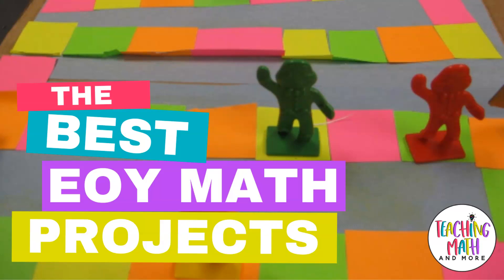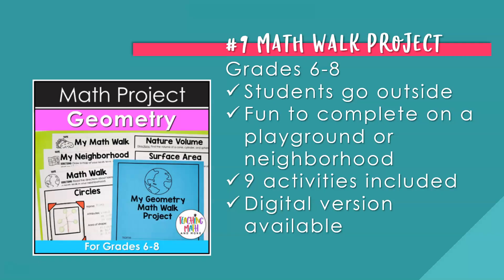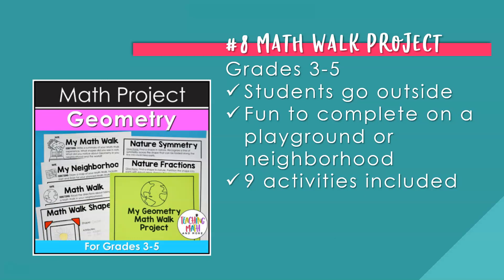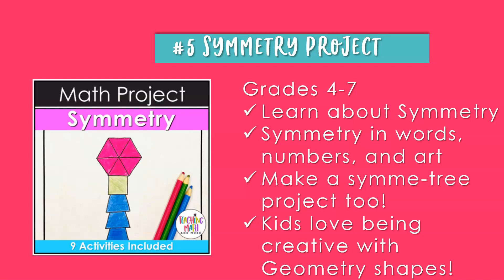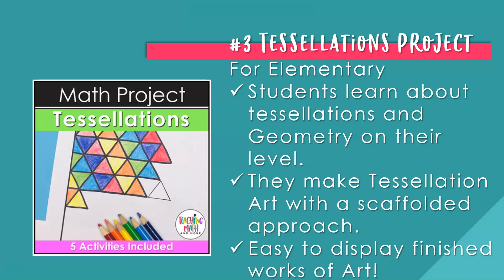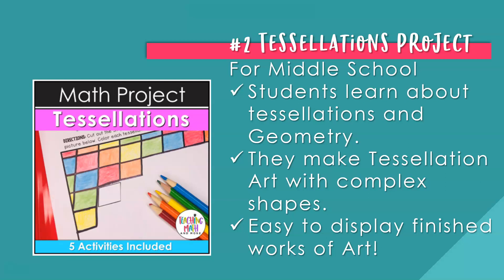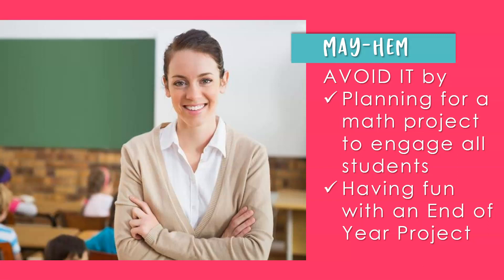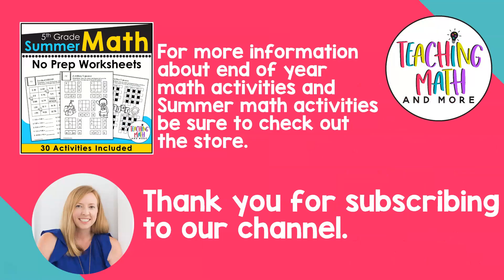The Best End of Year Math Projects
It's about to be May-hem, but it doesn't have to be. Here are the BEST End of Year Math Projects for kids. Learn the 3 secrets to a highly-engaging math project. Have your best end of year ever and plan for a fun math project.